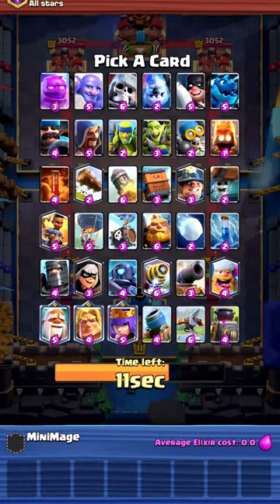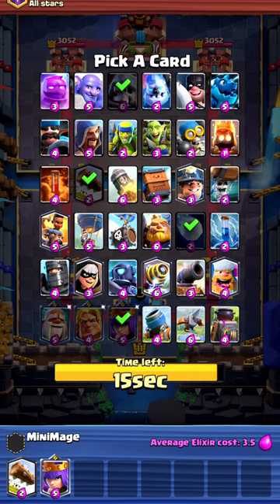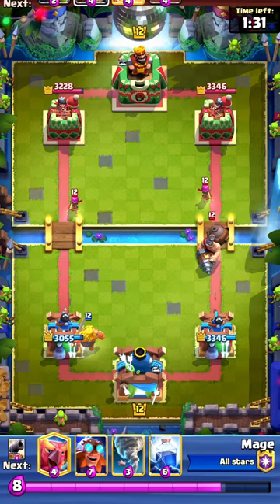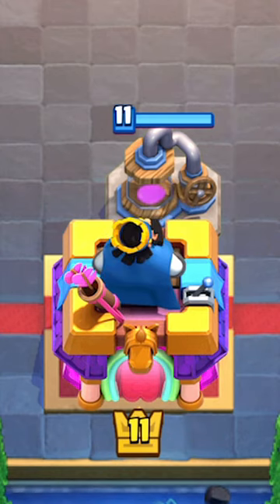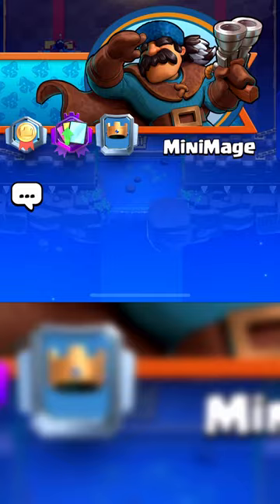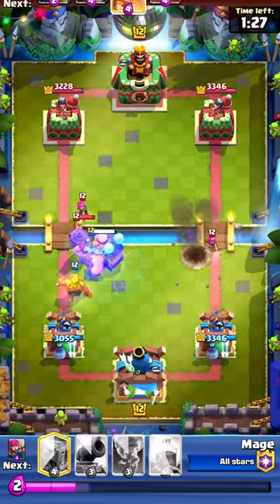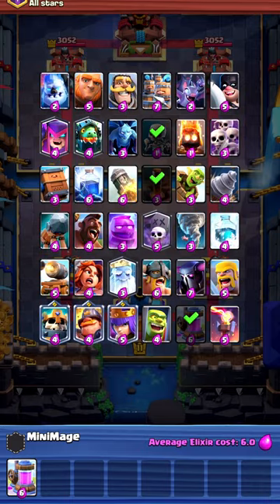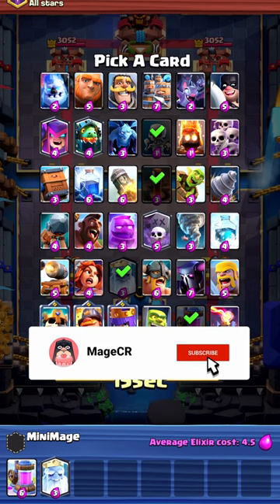Elixir Pump Shouldn’t do This…